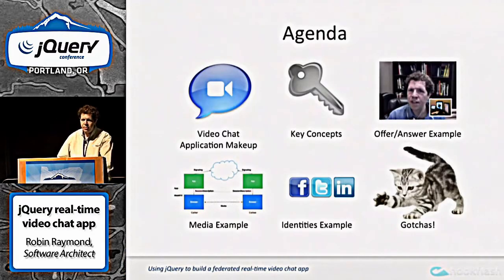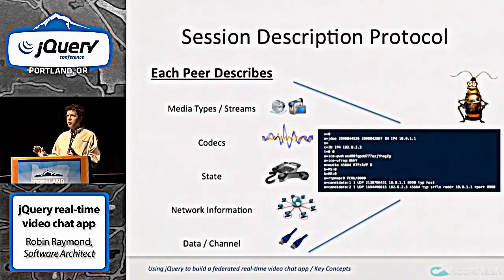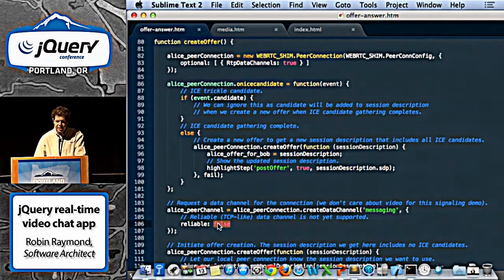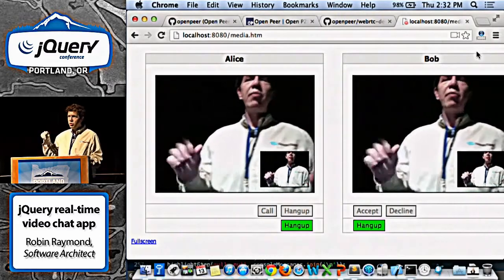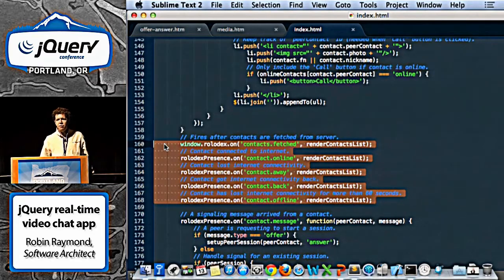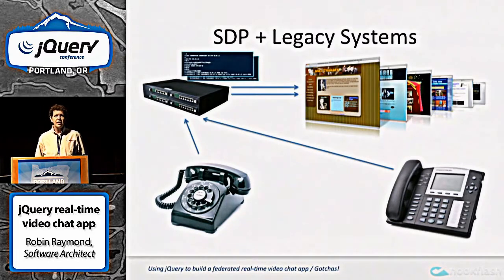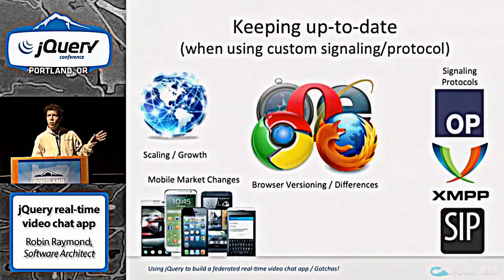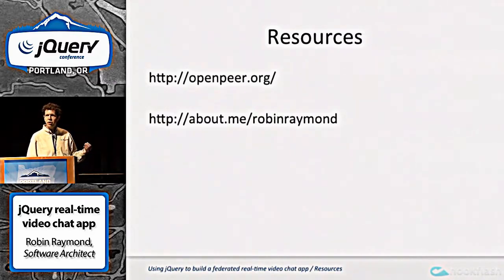How To Build a Video Chat App Using jQuery